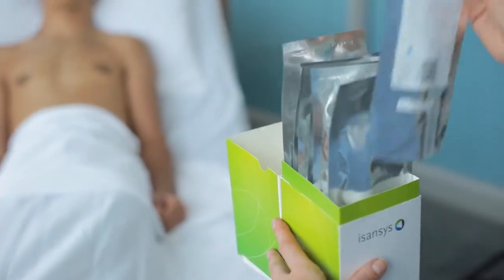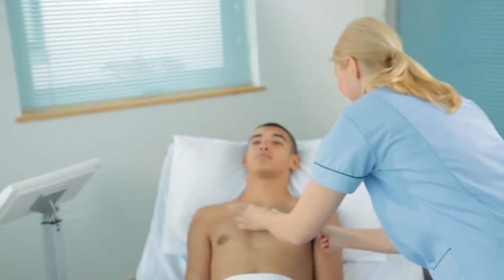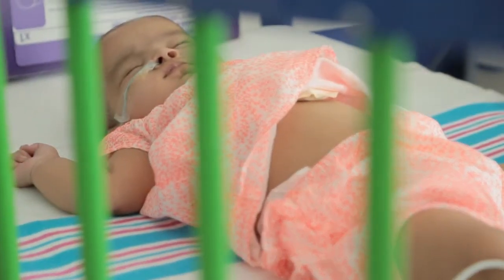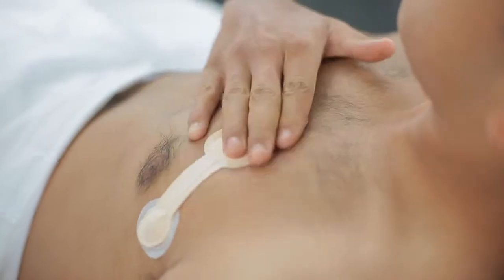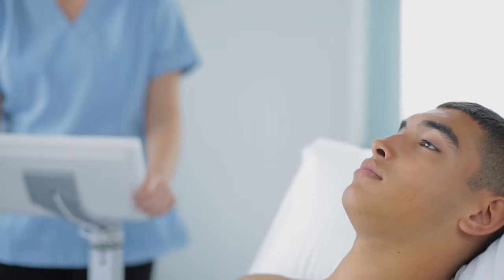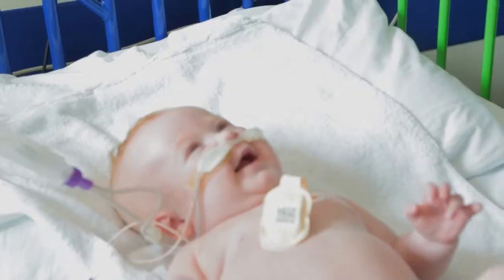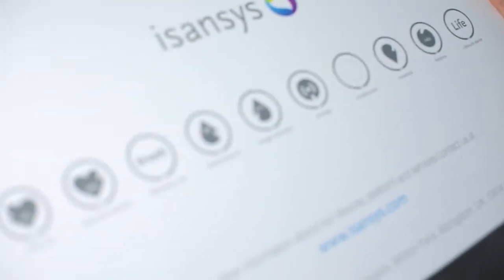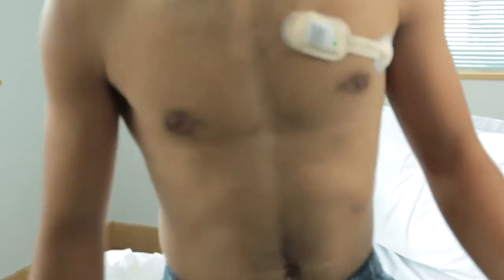About the Lifetouch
A continuous wireless non-invasive body-worn device for collecting heart rate, RR interval and respiration data for neonates, infants and adults.

The Lifetouch is a ‘smart patch’ lightweight sensor which analyses every heartbeat to provide continuous real-time heart rate, respiration rate and heart rate variability.